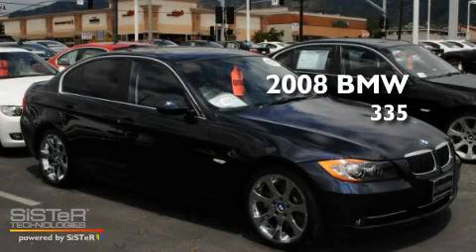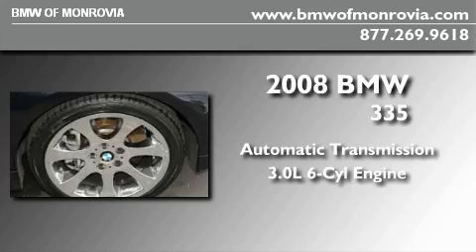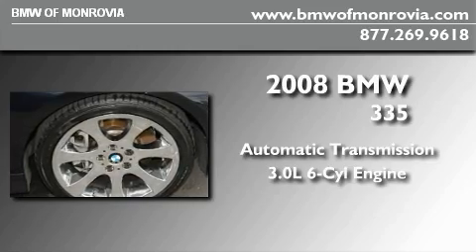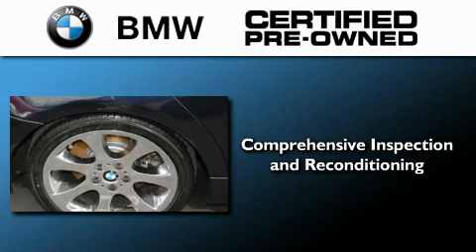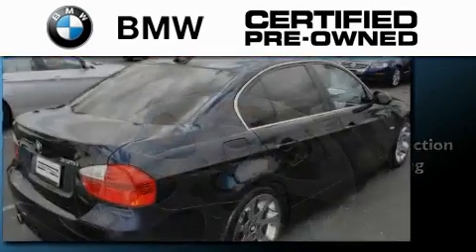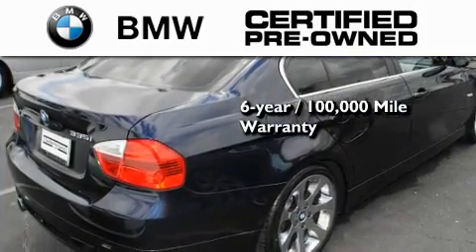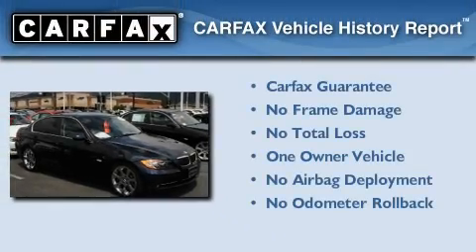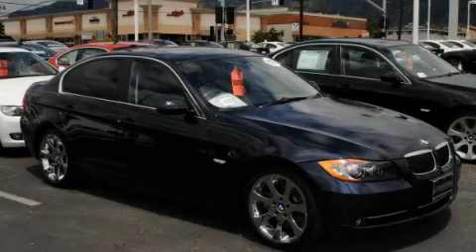2008 BMW 335 Certified Monrovia CA 91016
Year : 2008
 Make : BMW
 Model : 335
 Engine : 3.0L I-6 cyl
 Trans . : Automatic
 Exterior : Blue
 Miles : 31,105
 Interior : Black
 BMW of Monrovia
 1425 S. Mountain Ave.